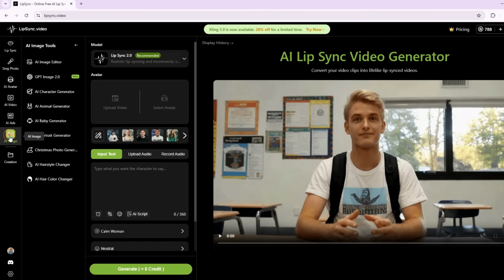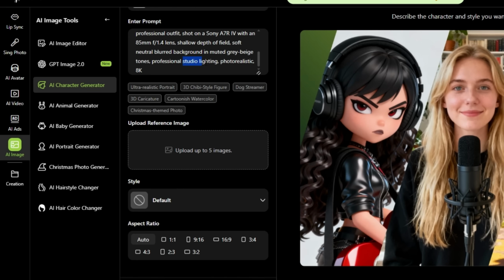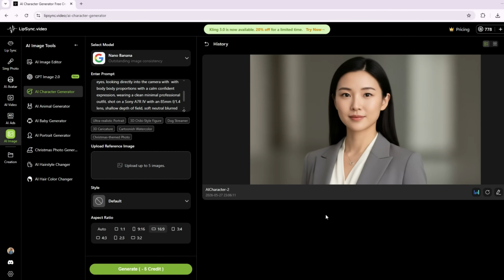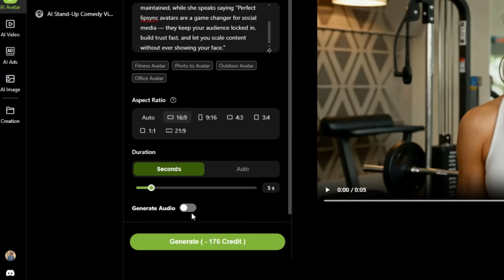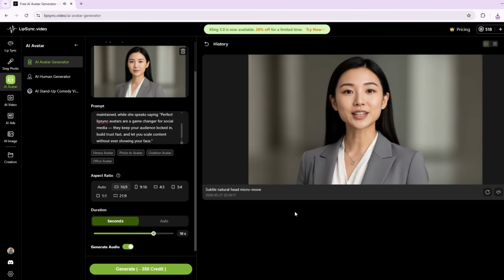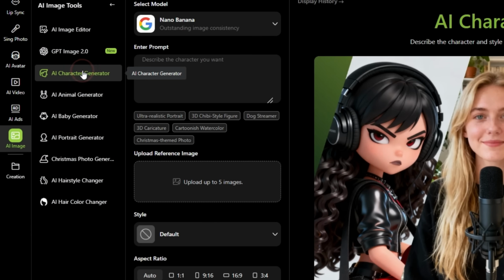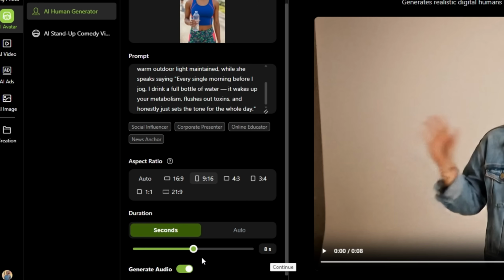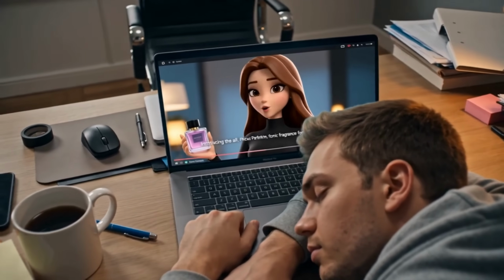How to Create a Perfect Lipsync AI Avatar (Step-by-Step Tutorial)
In this video, I show you the exact workflow to generate realistic talking head videos with accurate lip sync using Lipsync.video. From creating a photorealistic AI avatar to building a realistic AI influencer, all inside one tool with no waitlist and no complicated setup.